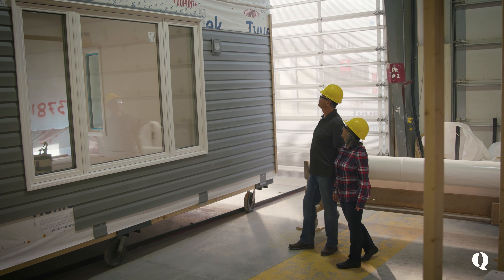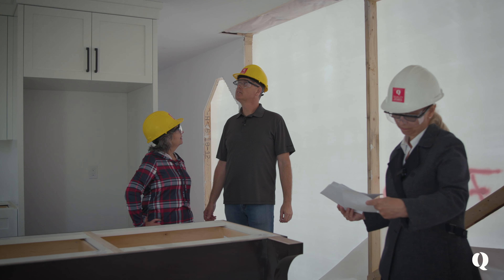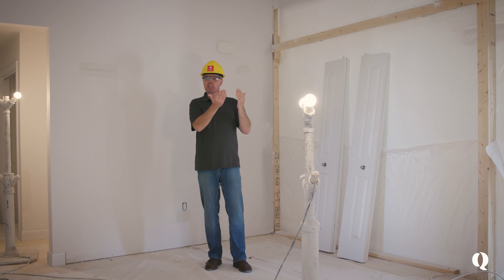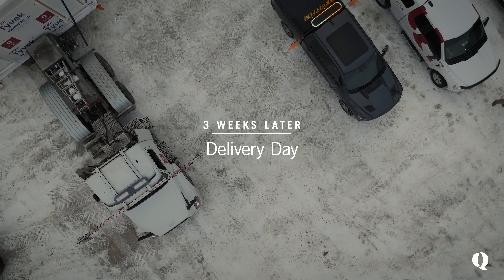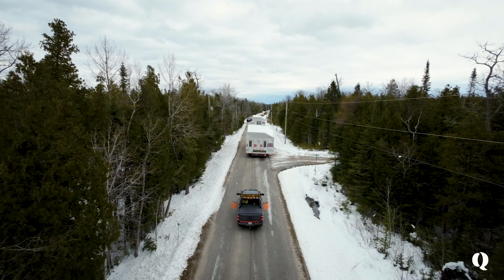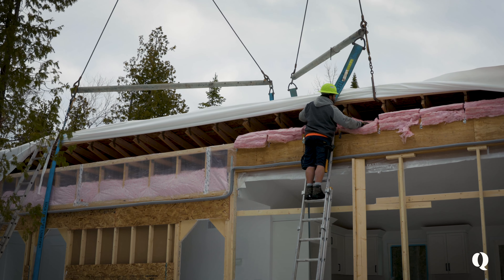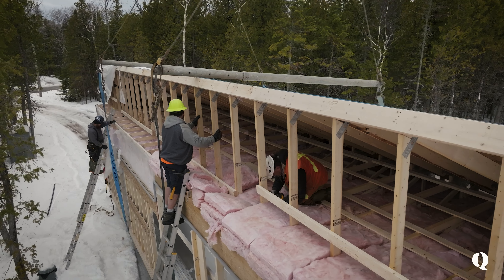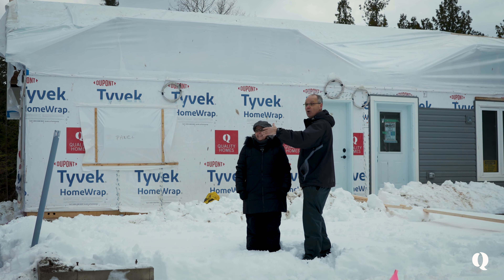Carol & Brian's Road to Retirement – Part 2 – Delivery Day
Delivery Day has arrived for Quality Homeowners, Carol and Brian!

Follow along as they tour their home in our factory, and watch the magic as their home comes to life onsite - you’ll have to see it to believe it!

Learn more about the home building process with Quality Homes and how, at every stage, Carol and Brian felt true peace-of-mind.